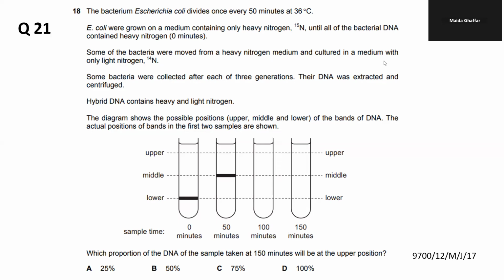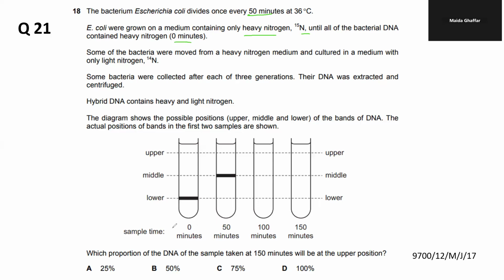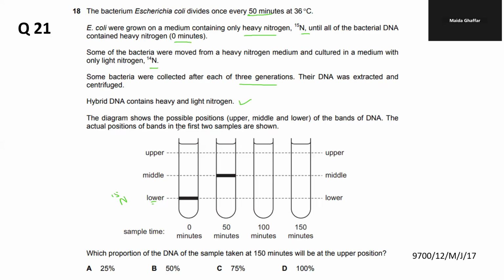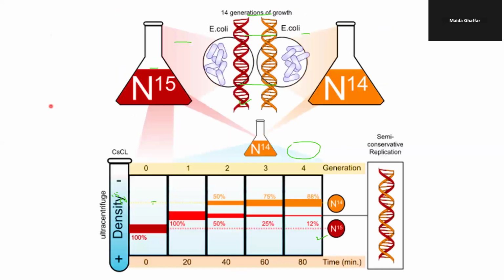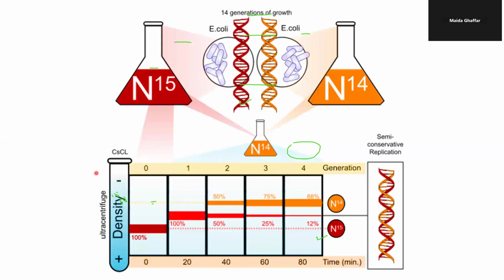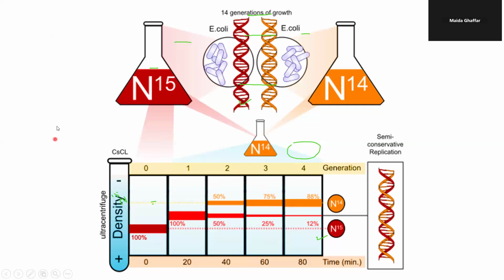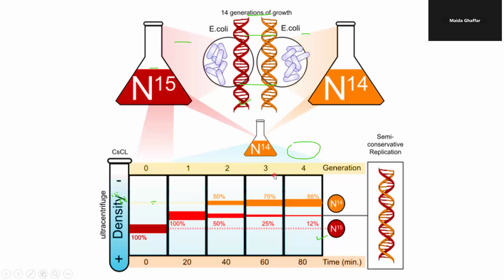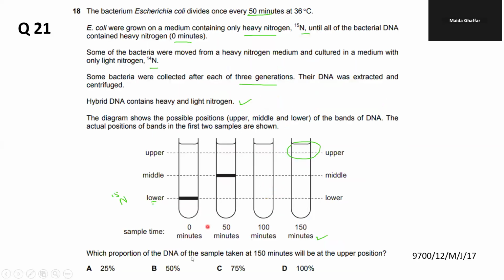The bacterium Escherichia coli divides once every 50 minutes at 36 °C.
E. coli were grown on a medium containing only heavy nitrogen, 15N, until all of the bacterial DNA
contained heavy nitrogen (0 minutes).
Some of the bacteria were moved from a heavy nitrogen medium and cultured in a medium with
only light nitrogen, 14N.
Some bacteria were collected after each of three generations. Their DNA was extracted and
centrifuged.
Hybrid DNA contains heavy and light nitrogen.
The diagram shows the possible positions (upper, middle and lower) of the bands of DNA. The
actual positions of bands in the first two samples are shown.